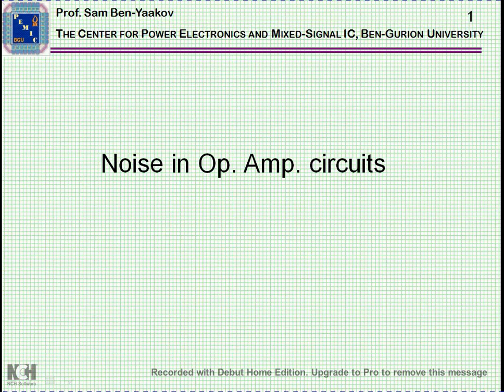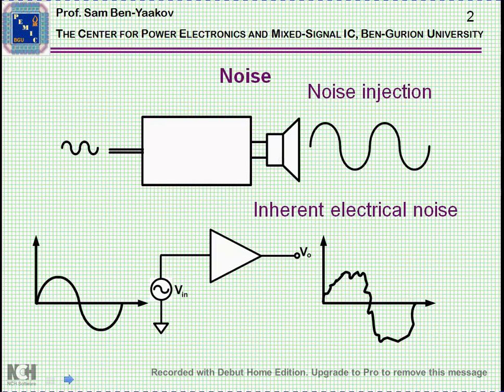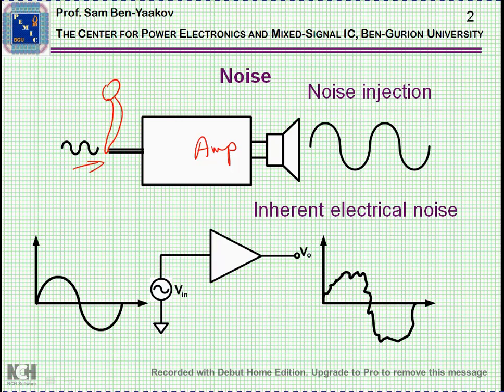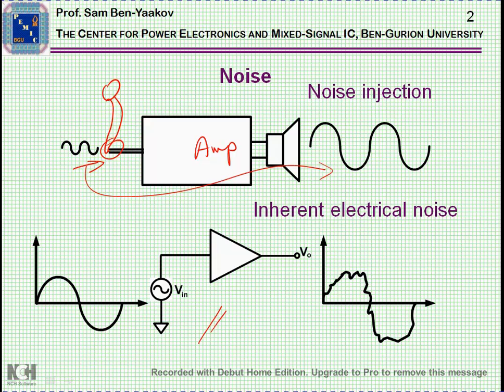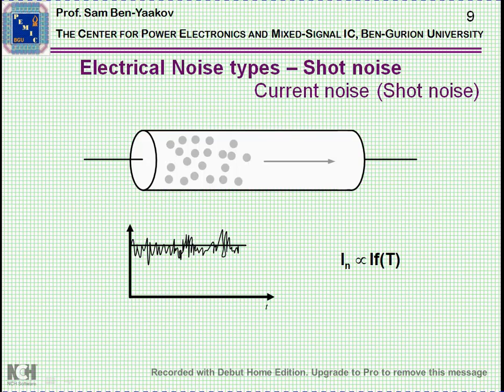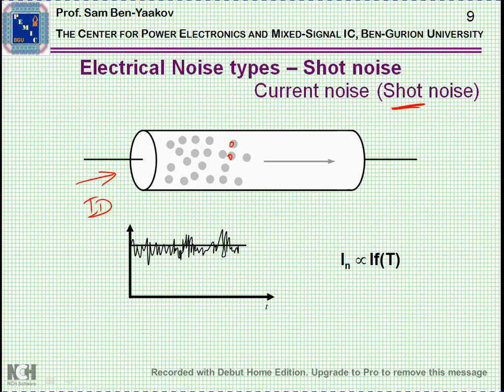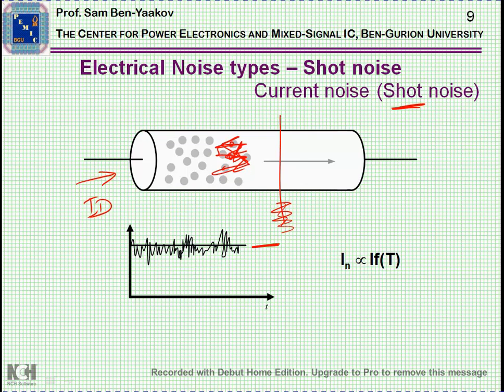Noise in Operational Amplifiers circuits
An intuitive explanation of electrical noise sources and the basics of noise analysis in Op Amp circuits.